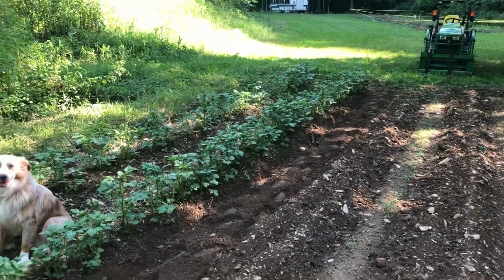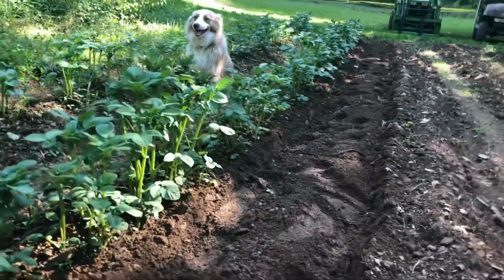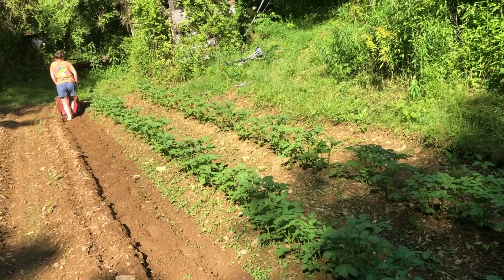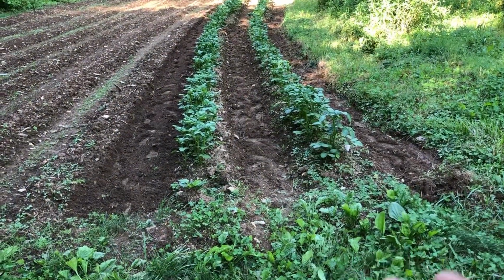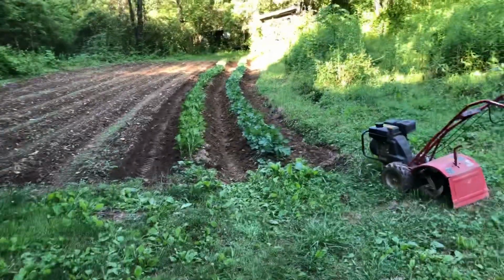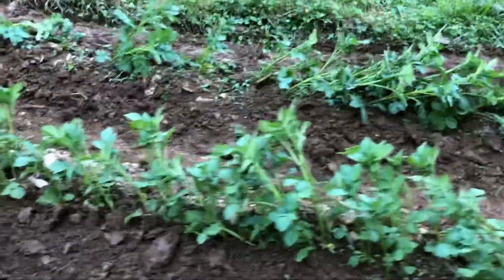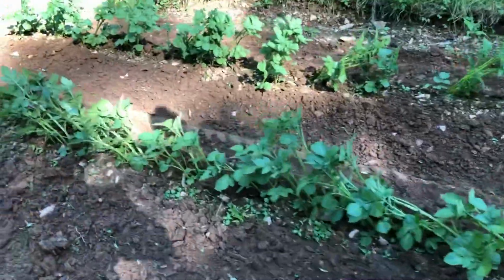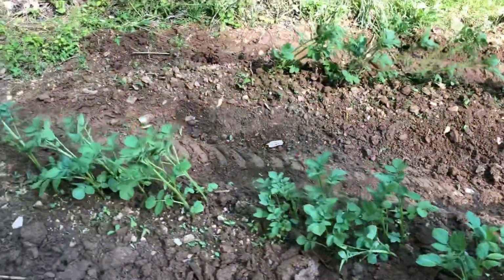John Deere 1025R Hiller/Bedder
My Daughter Sydney gets in on the fun!!!